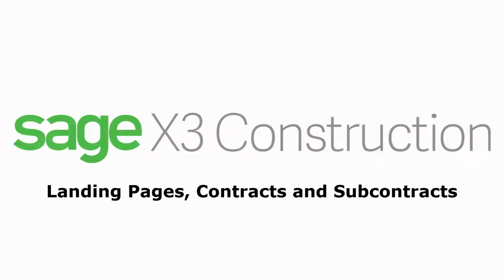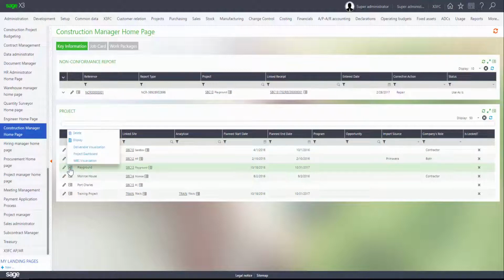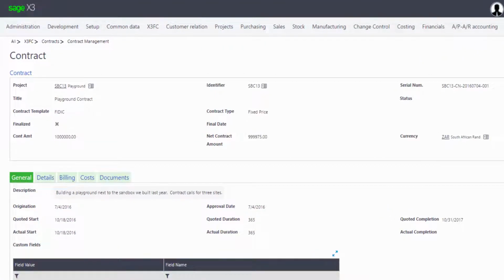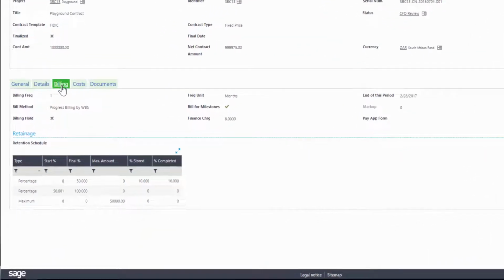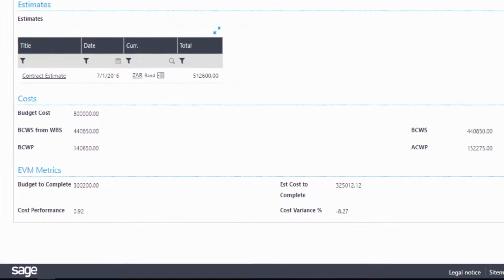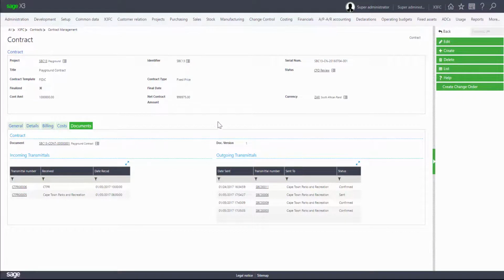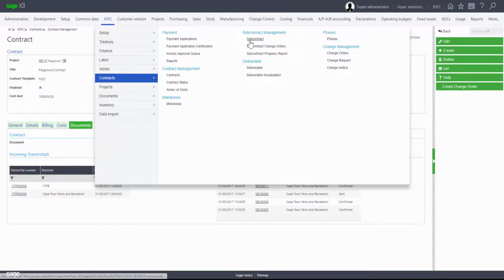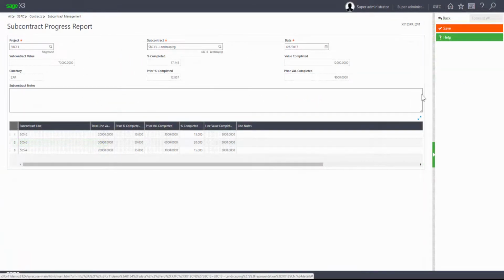Enterprise Management Construction : Contracts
This video covers contract and subcontract management, estimates, and document management.